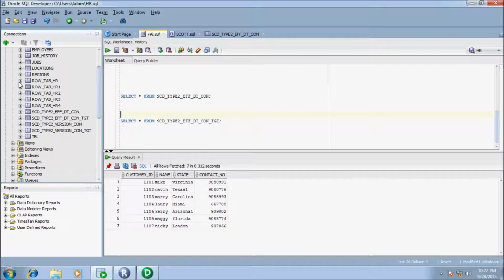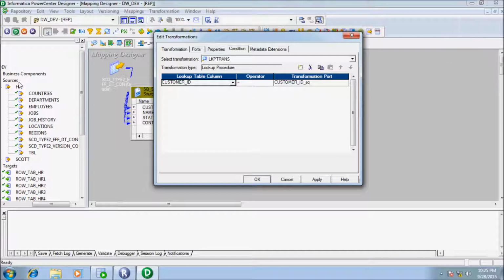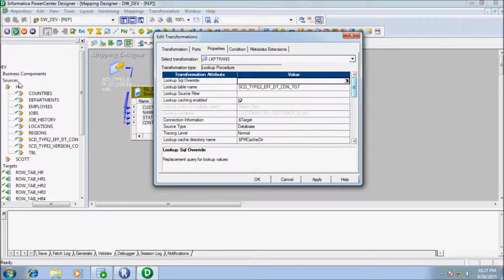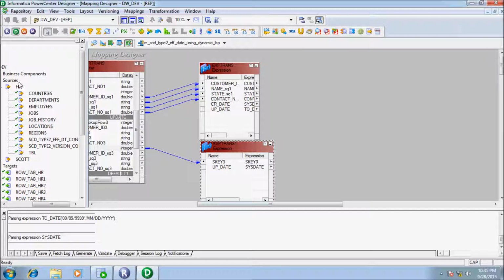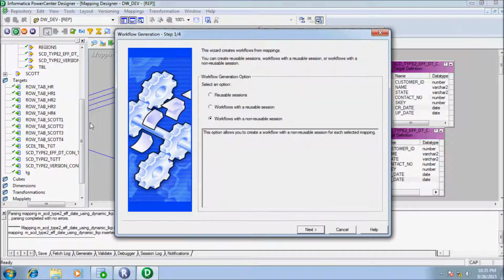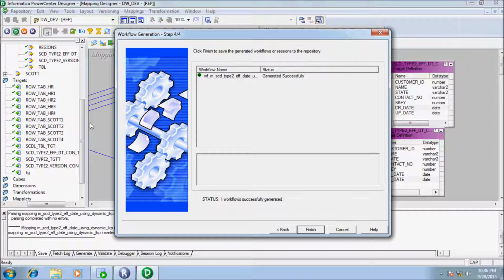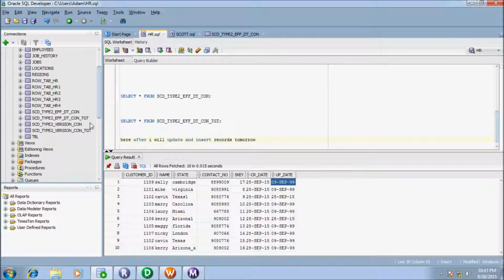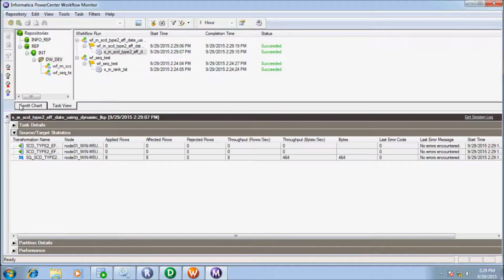SCD Type 2 Using Effective Date with Dynamic Lookup | Informatica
SCD Type 2  Implementation Using Effective Date with Dynamic Lookup, Expression Transformation, Router and Update Strategy Transformations | Informatica